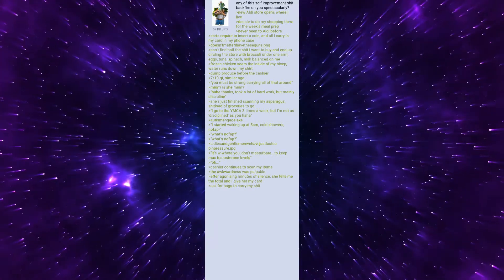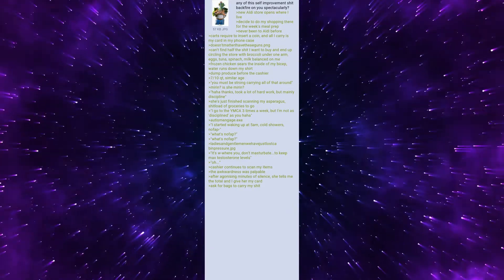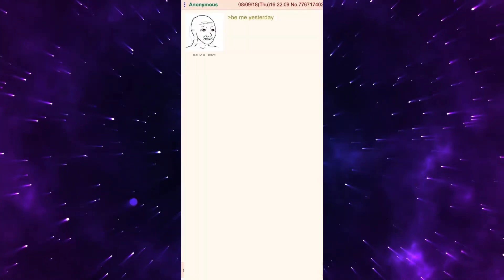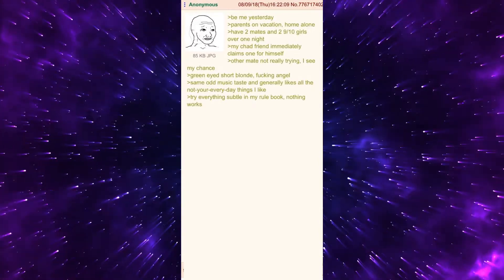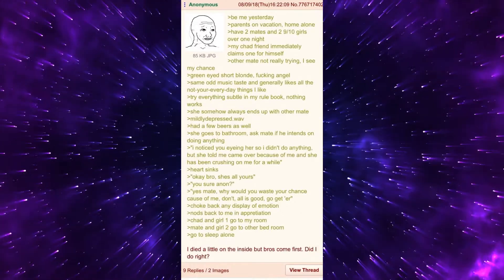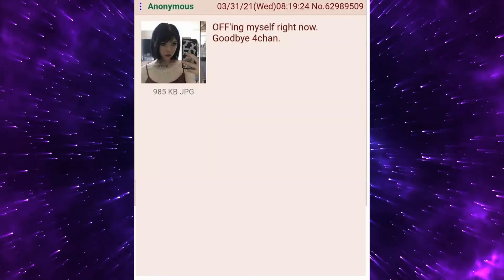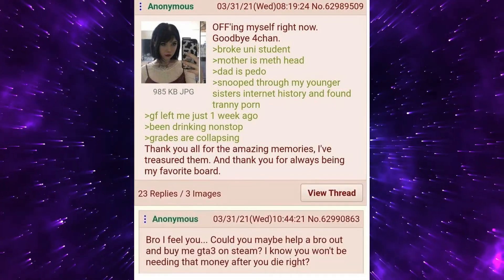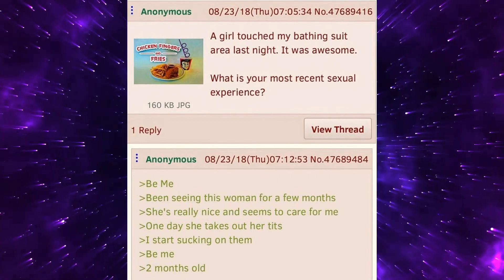BEST OF R/GREENTEXT #10 - ANON EMBARRASSES HIMSELF AT ALDI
My tenth collection of the latest and funniest greentexts.

I try to upload daily.

Like and Sub would be greatly appreciated :)